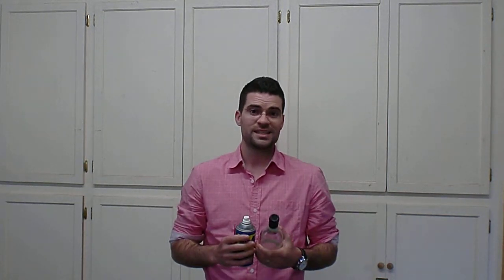WD40 Does What?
Quick tip on using WD-40 to get out of sticky situations, and using TheBetterBanker to keep you out of stickier lending trouble.